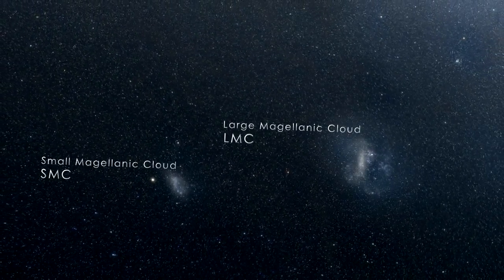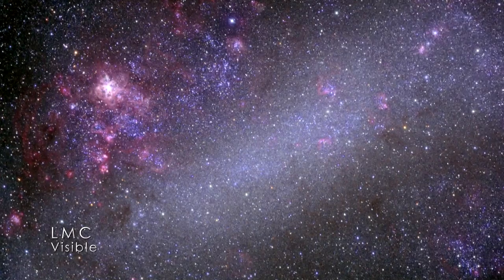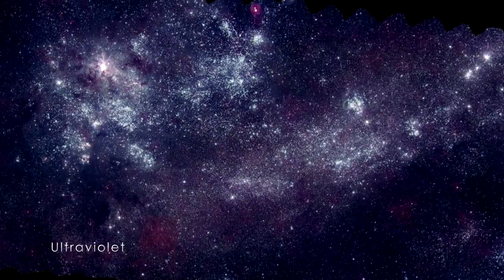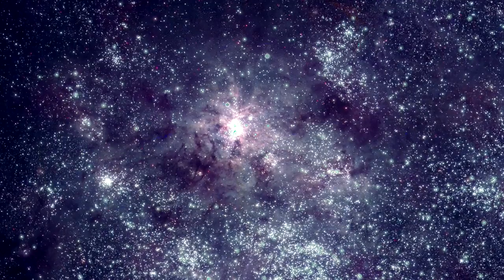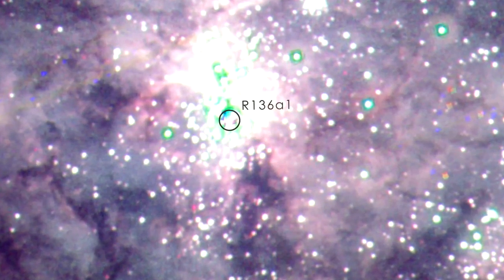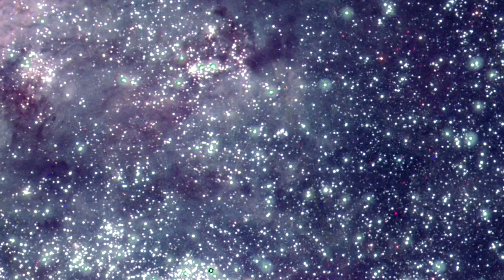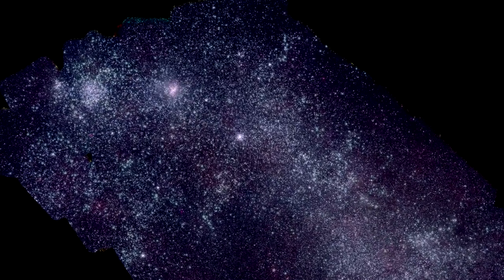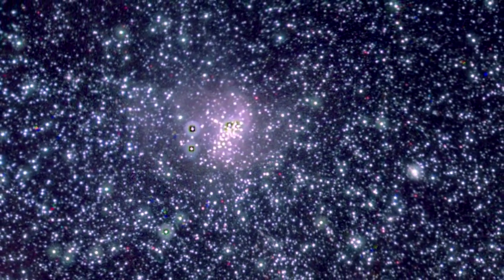Tour das Nuvens de Magalhães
As Nuvens de Magalhães, a Grande Nuvem de Magalhães e a Pequena Nuvem de Magalhães, são um conjunto de galáxias anãs satélites e próximas à nossa via Láctea. Veja um tour destas galáxias feito pela NASA.

Crédito: NASA, Space.com